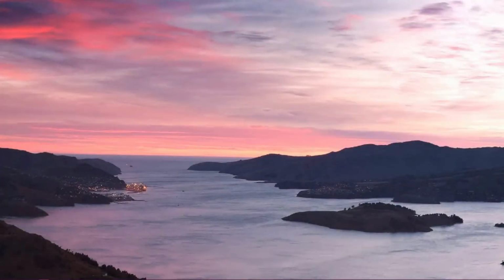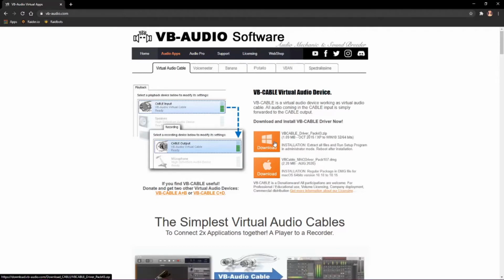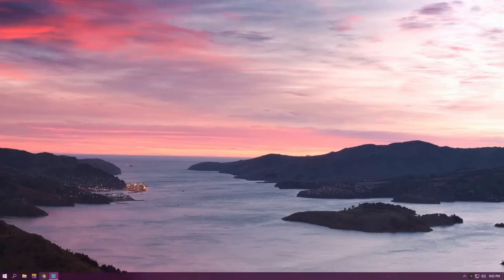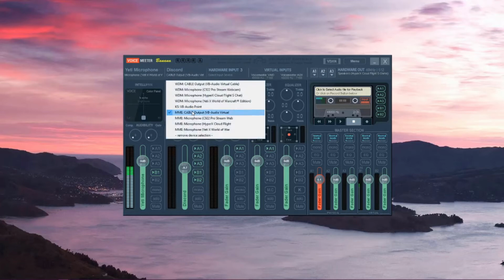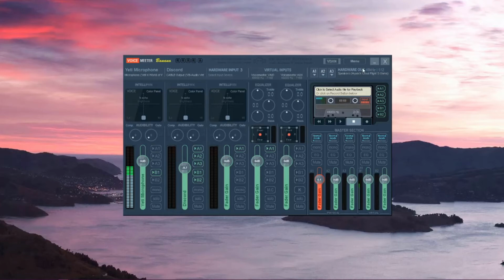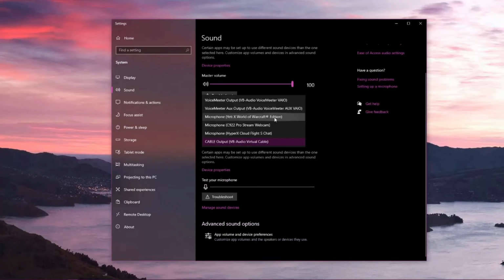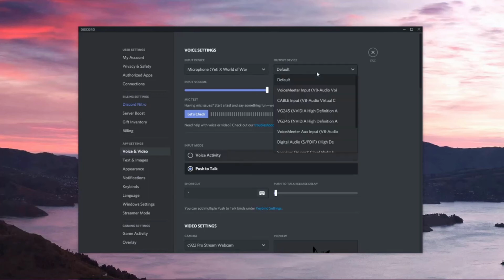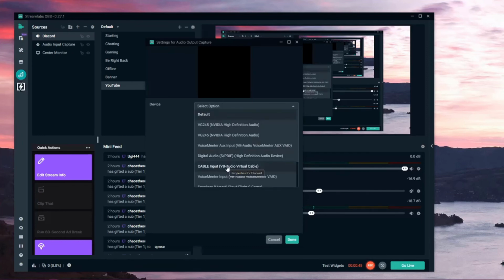HOW TO: Mute Discord in Stream using VoiceMeeter Banana and Virtual Audio Cables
I hope to see you all over on Twitch soon.